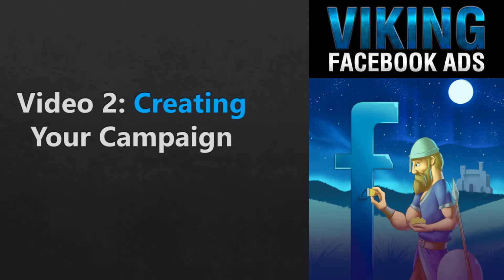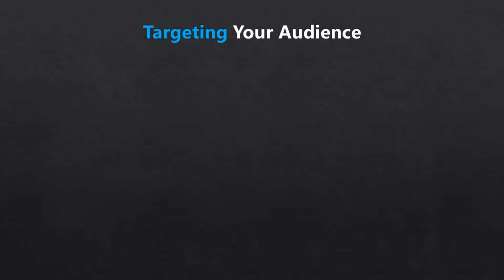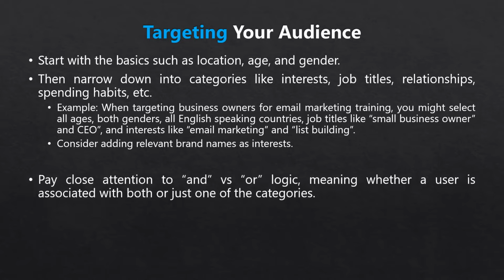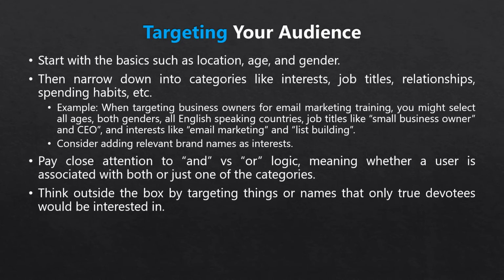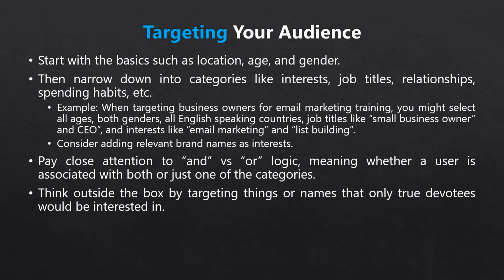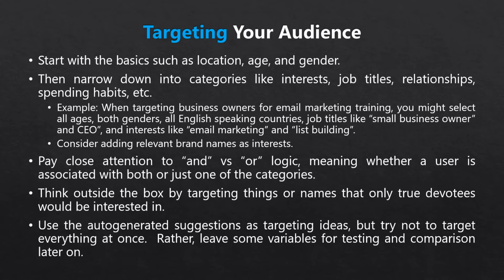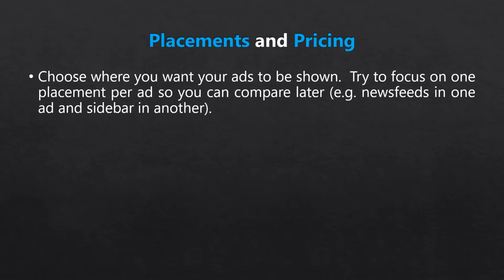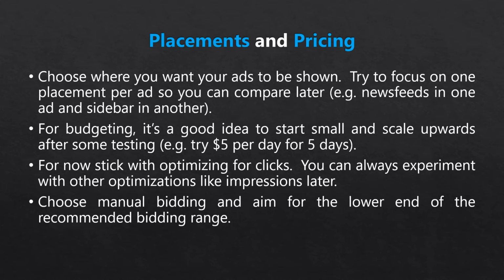Why Your Facebook ADs Are Not Working For YOU: You Might Want To Watch THIS TO AVOID THIS!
Why Your Facebook ADs is Not Working : You Might Want To Watch THIS!